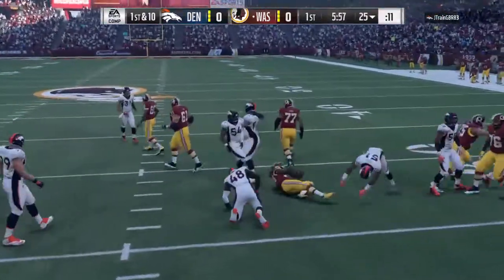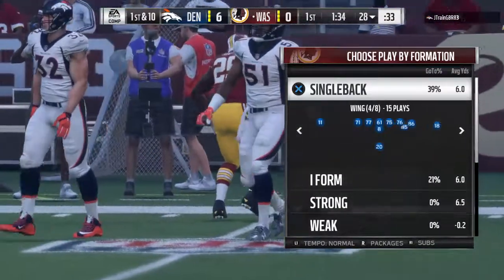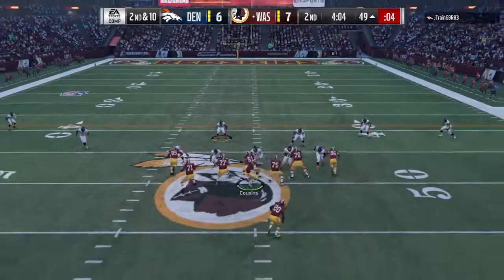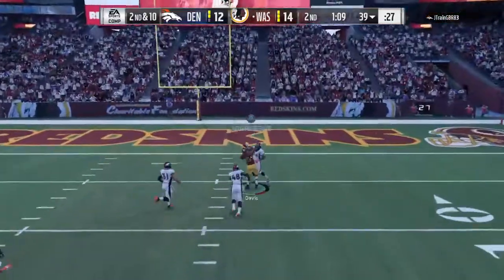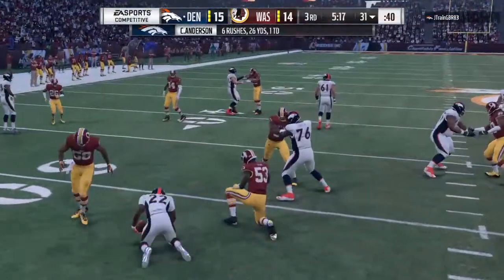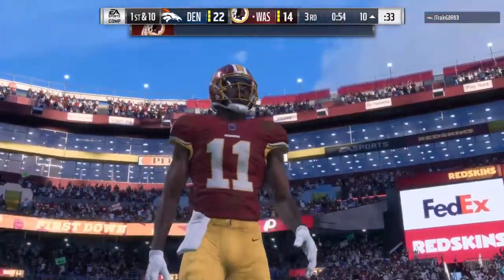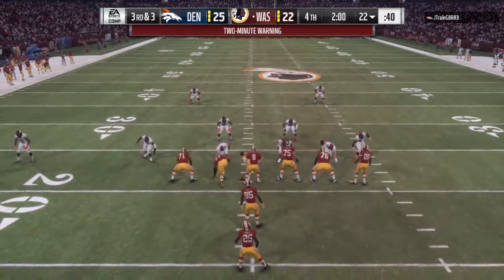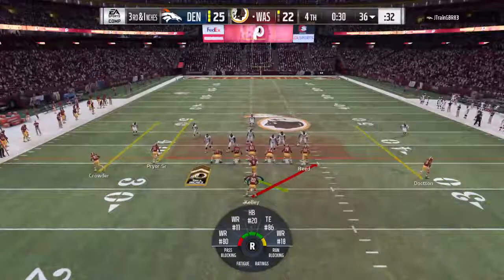XOFL - Broncos @ Redskins